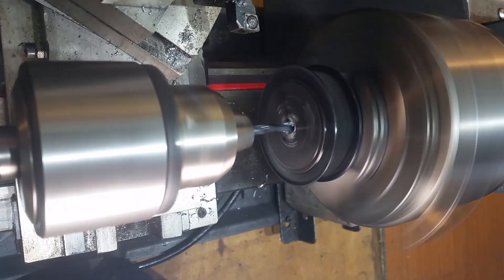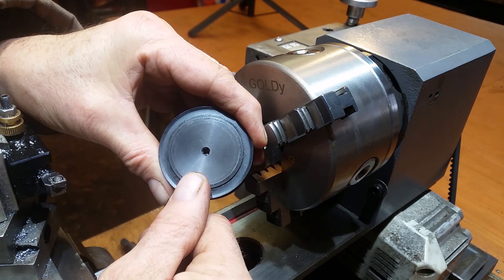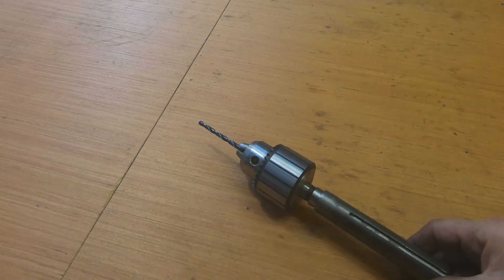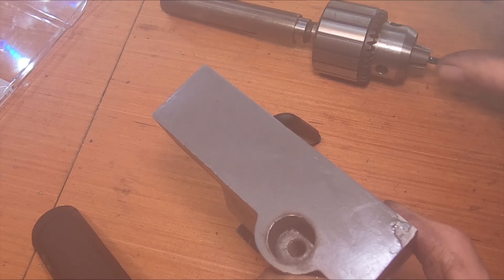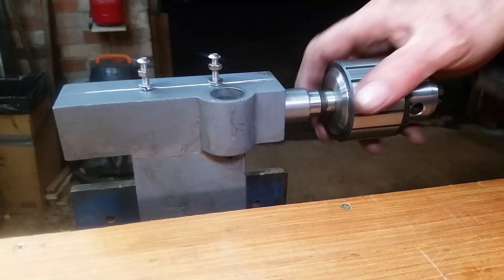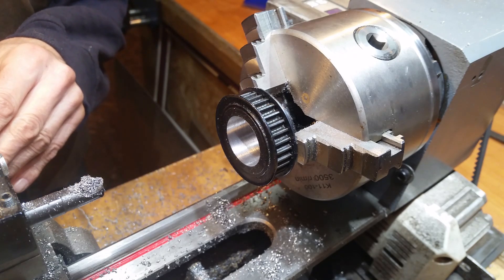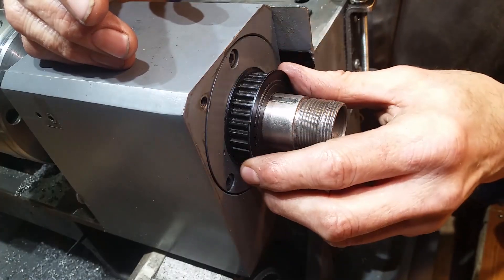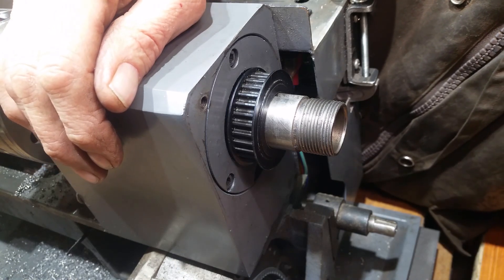MINI LATHE UPGRADES #3: HTD DRIVE BELT & Tailstock Setscrew Fix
This week I'm upgrading the pulley on my 7 x 14 Chinese mini lathe and boring out a 5M pitch HTD upgrade. The tailstock needed an emergency repair along the way too, as believe it or not it had been shipped without the tailstock set screw so critical for lathe drilling.

This video is one in a series of 7x14 mini lathe upgrades which also covers:

mini lathe bearings upgrade
mini lathe drive belt and pulley upgrade
mini lathe motor upgrade
mini lathe drive belt tensioner upgrade